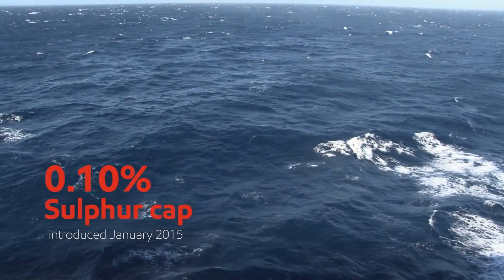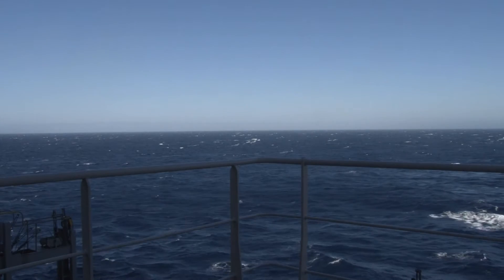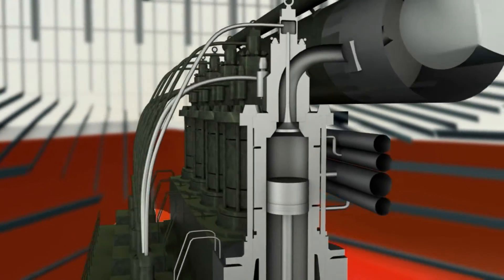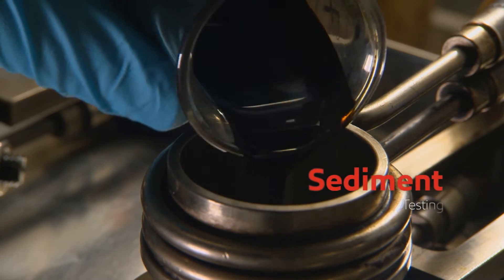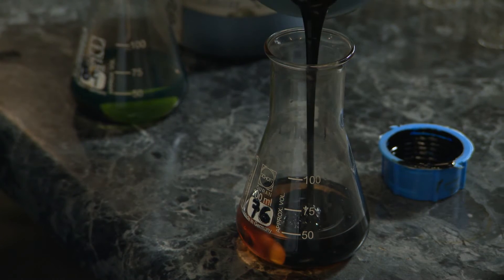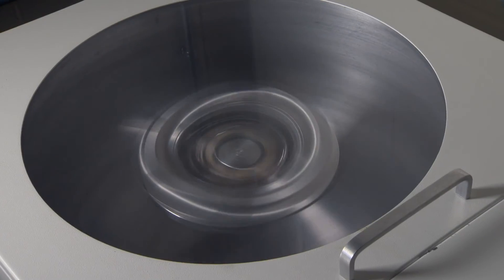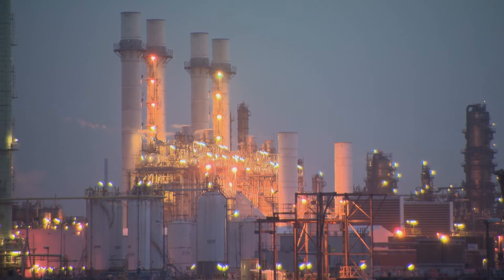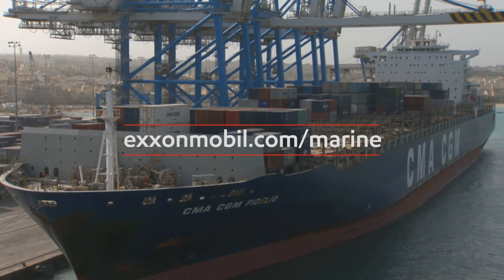ExxonMobil Insights: 4. Fuel compatibility and stability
Understand the issues associated with managing distillate and residual fuel, two different categories of marine fuel with distinctly separate operational characteristics.